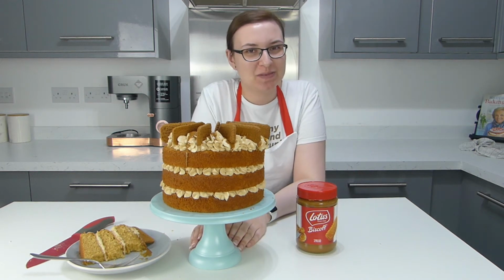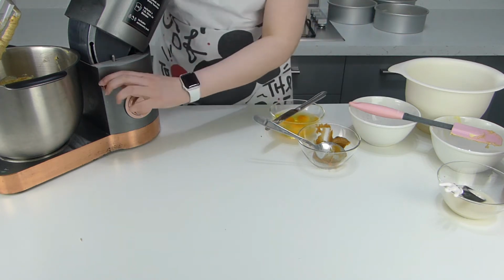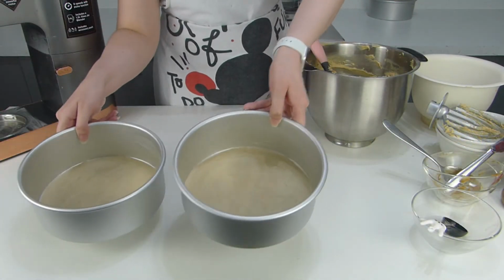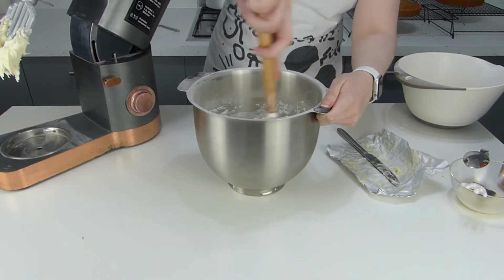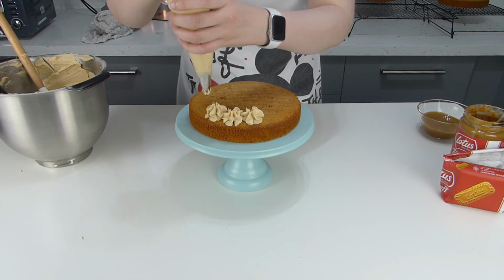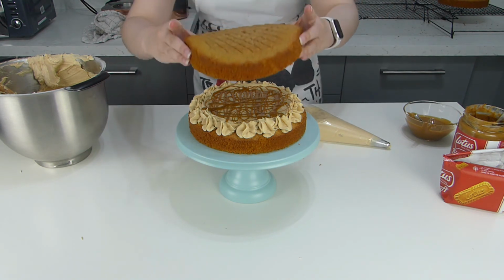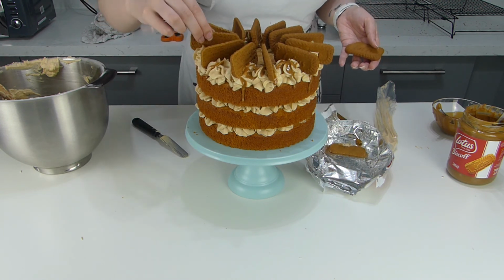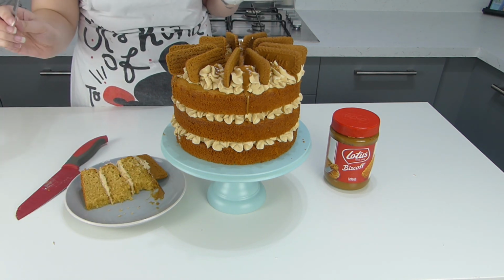NAKED BISCOFF LAYER CAKE RECIPE | Brown Sugar Sponge Cake | The Geeky Baker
Hey guys! :)

If you're new around here my name is Alisha and today I am going to show you how to make a naked Biscoff layer cake. This is a brown sugar sponge cake, filled with Biscoff buttercream and topped with Biscoff spread and Biscoff biscuits - Biscoff heaven!

Ingredients
Cake:
Weight 6 large eggs in their shells and use the same weight for the brown sugar, butter and self-raising flour.
2tbsp Biscoff spread
3tbsp milk
1/2tsp vanilla extract

Buttercream:
200g butter
400g icing sugar
2-3tbsp Biscoff spread
Milk to loosen

Toppings:
Biscoff spread
Biscoff biscuits

Alisha x